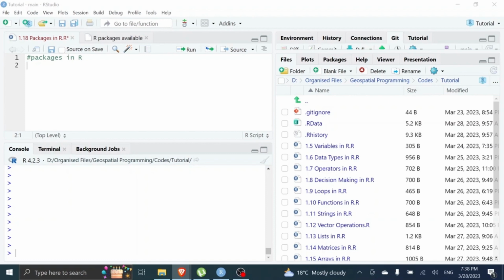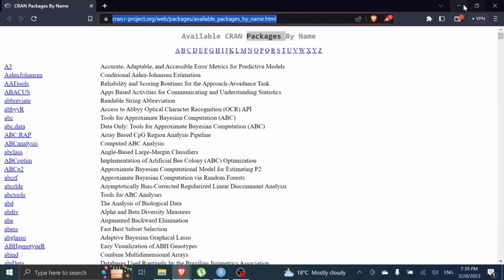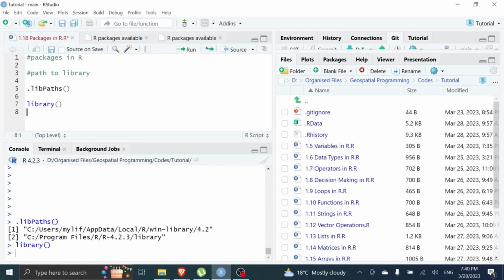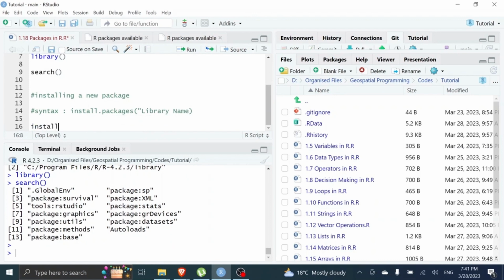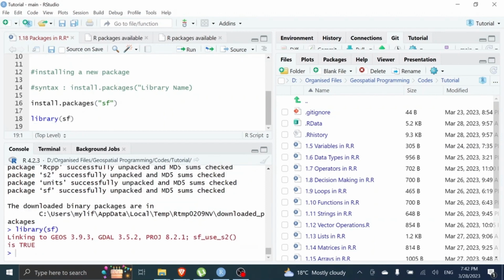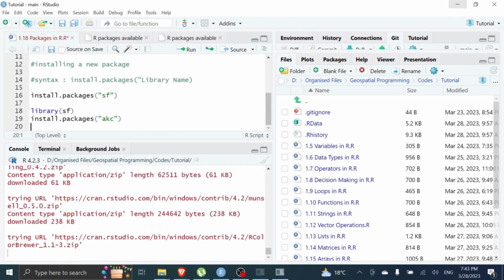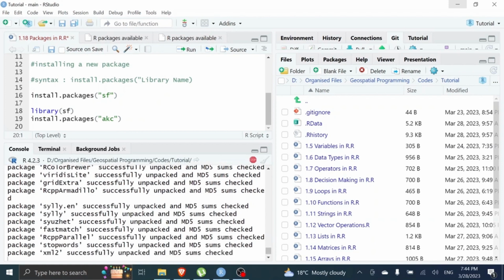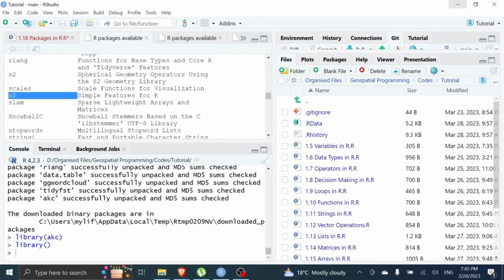Installing Packages in R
This tutorial is the part of the Udemy Course "Geospatial Analysis with R". To access the full course follow the link given